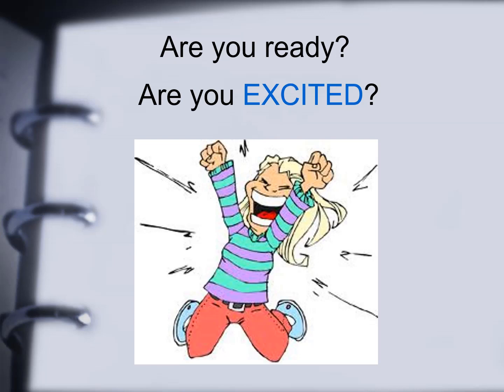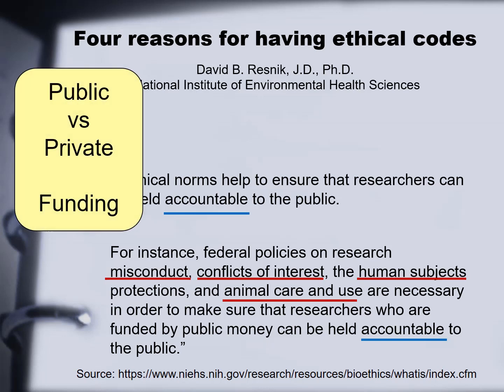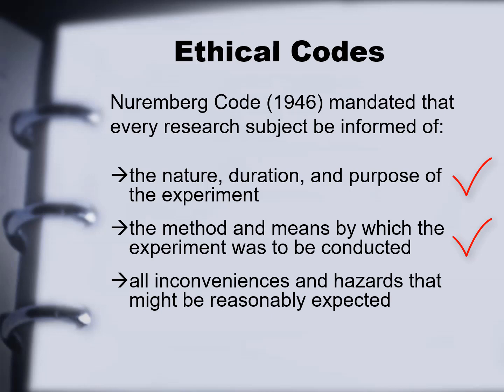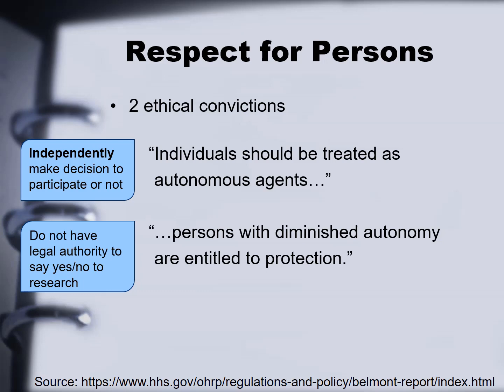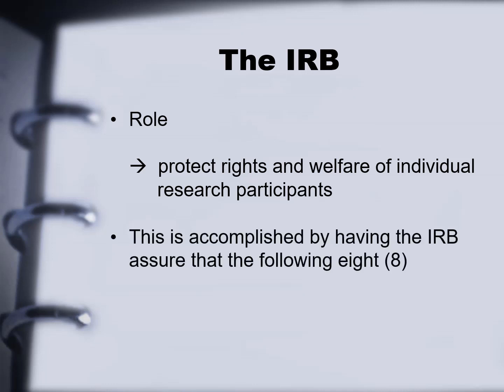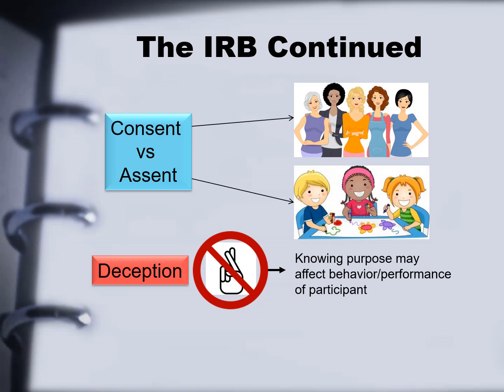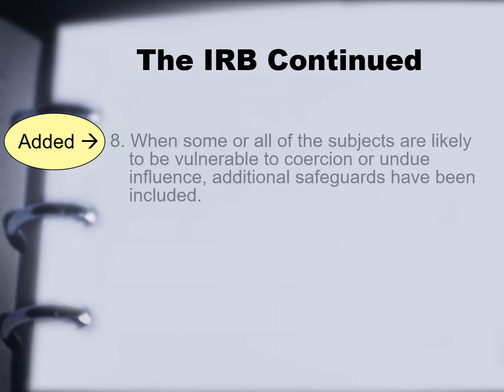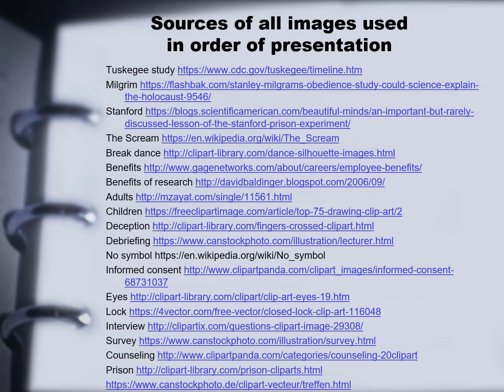Ethics in Research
This video describes research ethics and the purpose of the Institutional Review Board (IRB)
*Please note typo on year for Nuremberg Code, which was in 1947.*